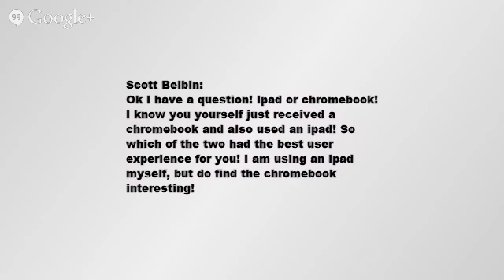iPad vs Chromebook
This video compares the iPad vs Chromebook mobile platforms.